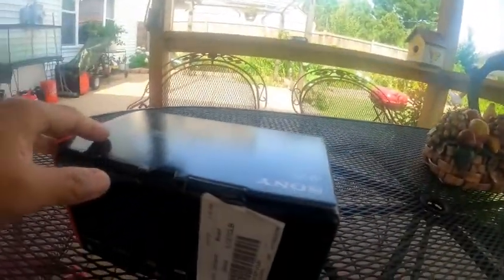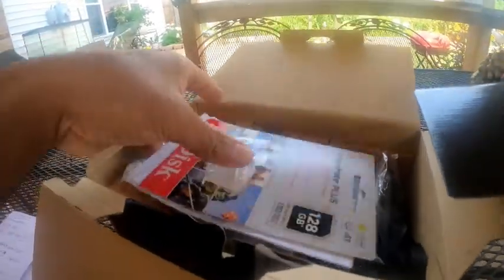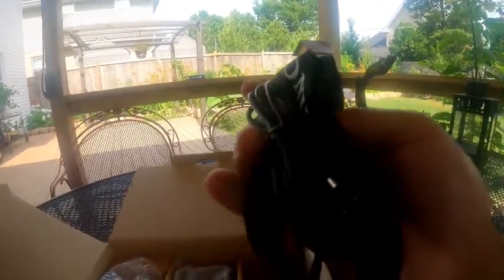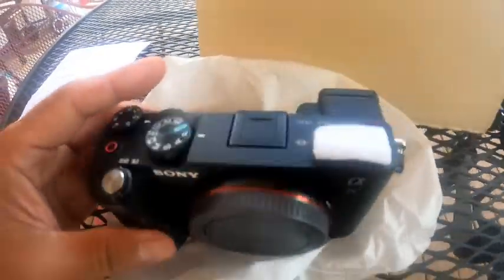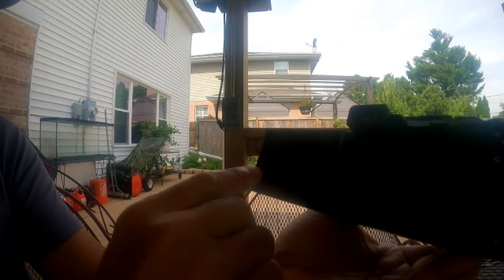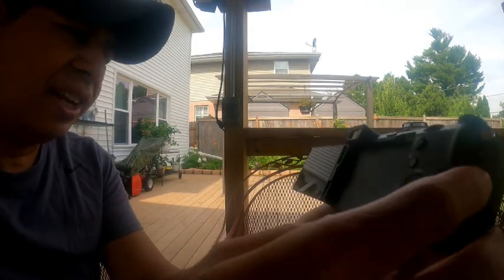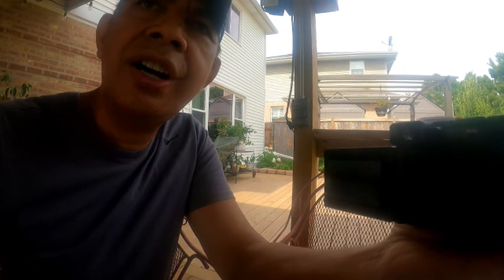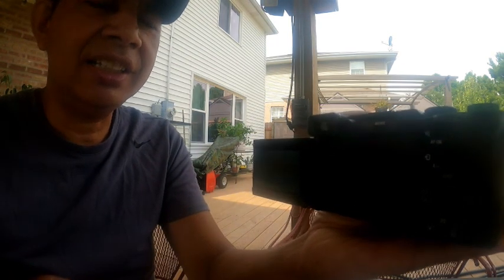Unboxing Sony A7C & Testing FE 4 5.6 28-60mm OSS Lens Stabilization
Sony FE 28-60mm F4-5.6 Full-Frame Compact Zoom Lens (SEL2860)
Visit the Sony Store
4.6 out of 5 stars    20 ratings | 8 answered questions
$498.00
& FREE Returns
Save up to 3% with business pricing. Sign up for free Amazon Business account
Pay $83.00/month for 6 months (plus S&H, tax) with 0% interest equal monthly payments when you're approved for an Amazon Store Card.
Brand Sony
Lens Type Standard
Compatible Mountings Sony E
Camera Lens Description 7
Maximum Focal Length 60 Millimeters